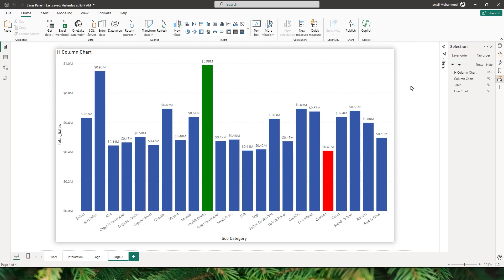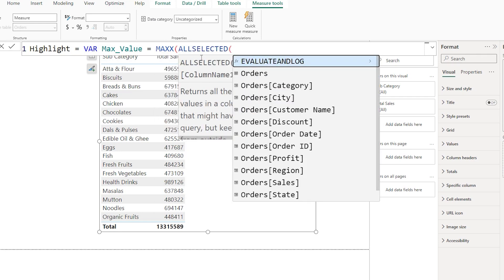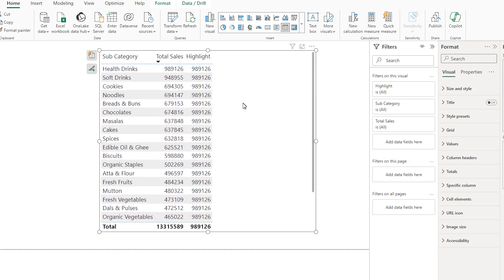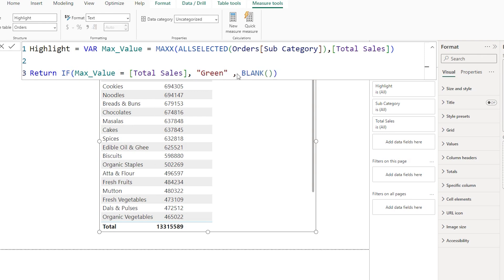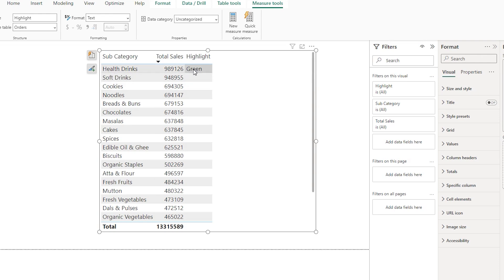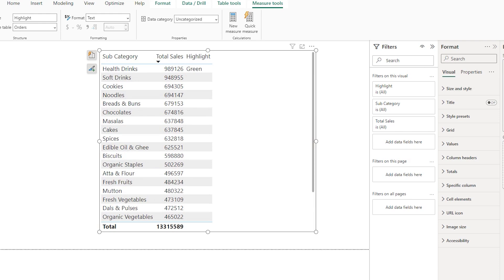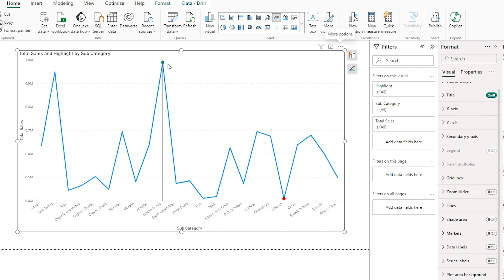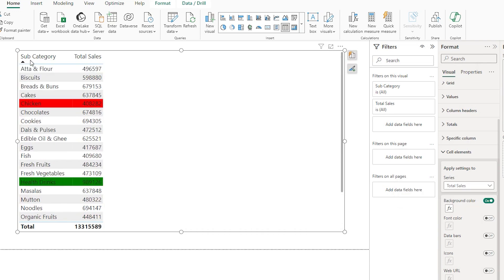How to Highlight Min and Max Values in Power BI Visuals | Step-by-Step Guide | MiTutorials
Welcome to our Power BI tutorial! In this video, we'll show you how to highlight the minimum and maximum values in your Power BI visuals. Whether you're a beginner or looking to enhance your data visualization skills, this step-by-step guide will walk you through the process. We'll cover:

Setting up your data in Power BI
Creating a visual
Using DAX to identify min and max values
Applying conditional formatting to highlight these values